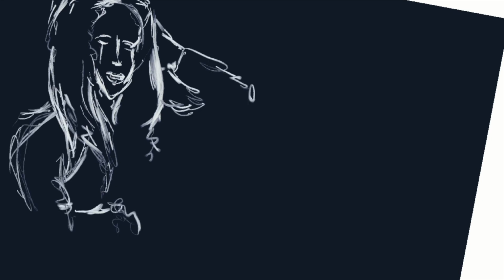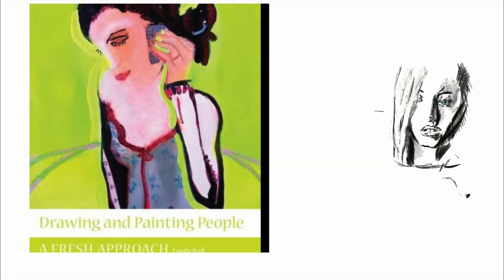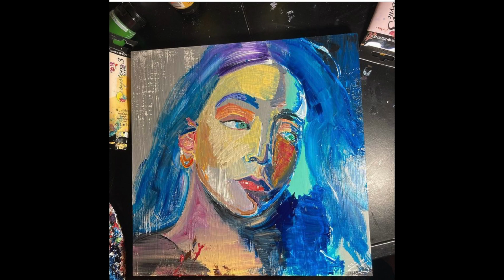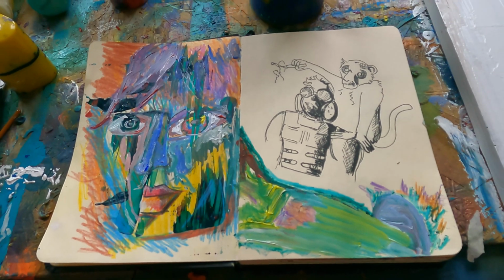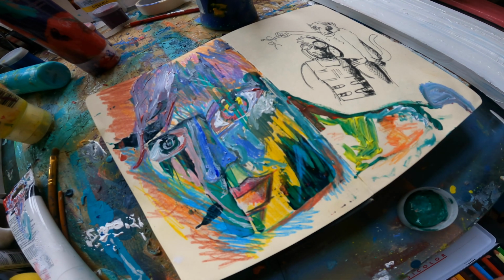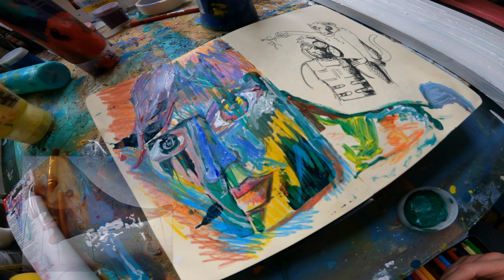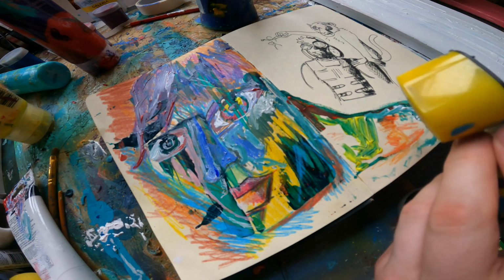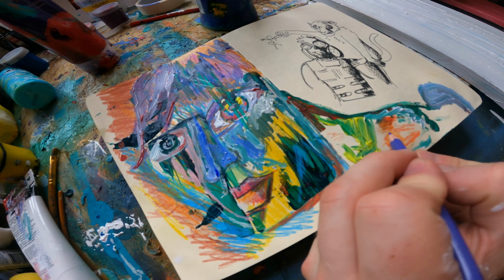Do you need to be detailed as an artist? Playing in the sketchbook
In this video I explore the mind of the artist and what I think about, why I create, what keeps me creating, self doubt and not comparing self to others, how you're not alone in self doubt, all artists have this to some degree, exploring the many type from stylised to more detailed, how my work explores mood.